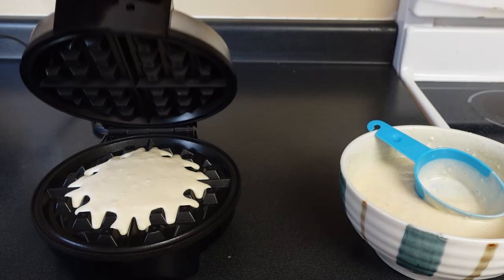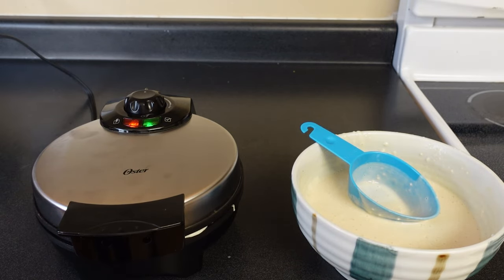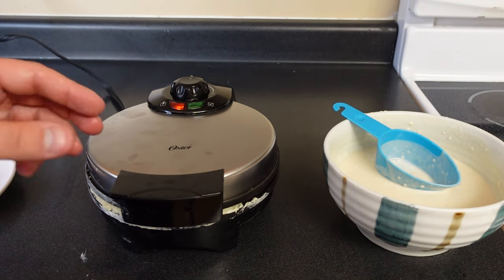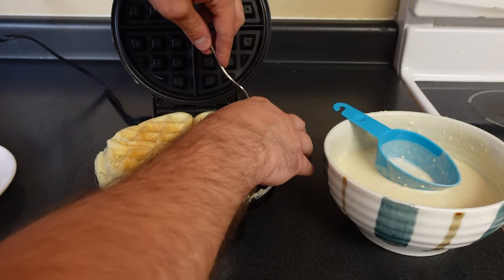How to Make a Belgian Waffle - Oster Belgian Waffle Maker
Ever wanted to make giant waffles for breakfast? Bring in the oster waffler maker which makes the perfect belgian waffles every time! Simply create a basic box batter, add in the recommended amount and wait for it to cook. Minutes later you'll have the perfect waffle!